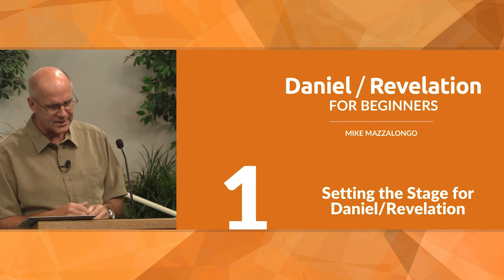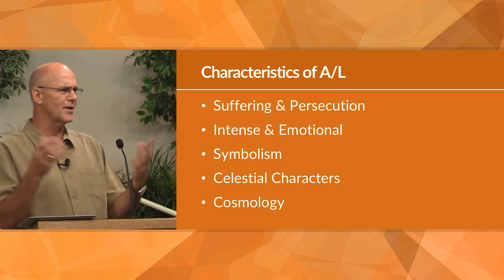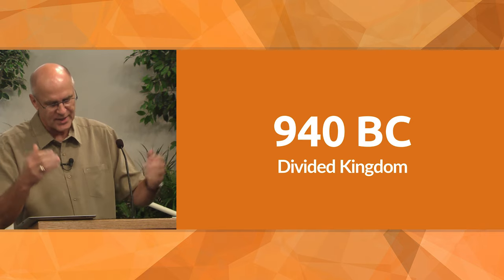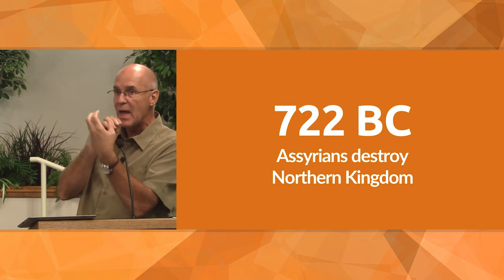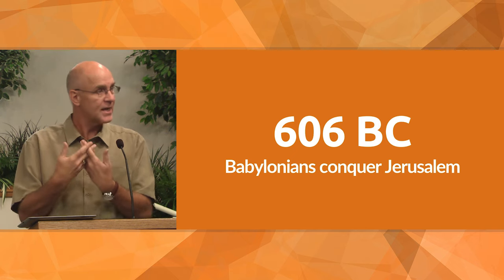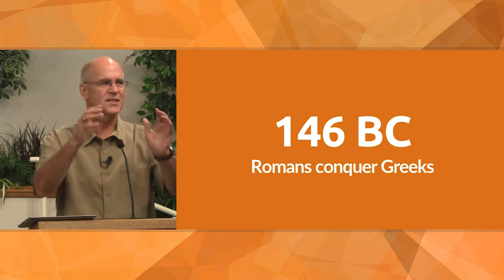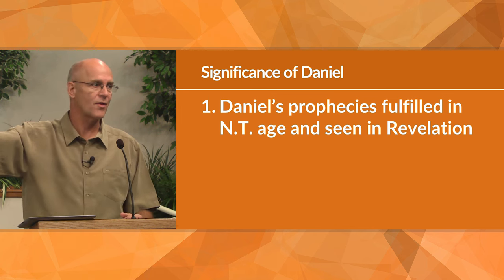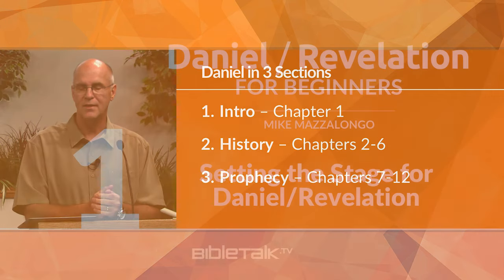Book of Daniel Bible Study for Beginners – Mike Mazzalongo | BibleTalk.tv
This introductory lesson will situate the historical setting for the book of Daniel and its relationship to the Book of Revelation.